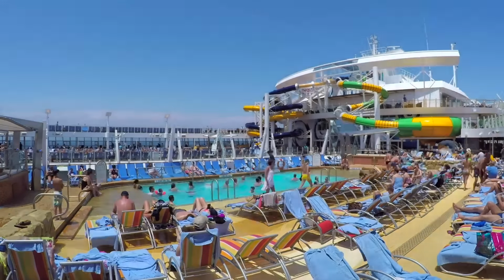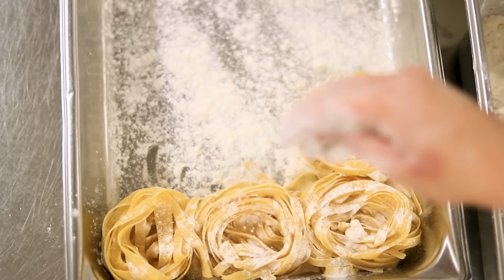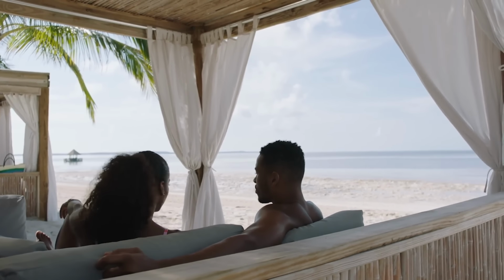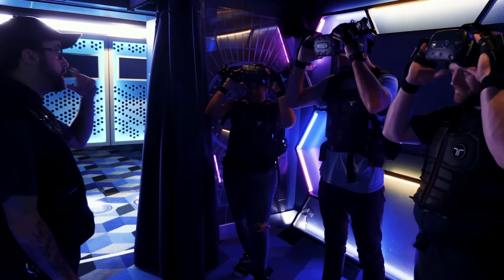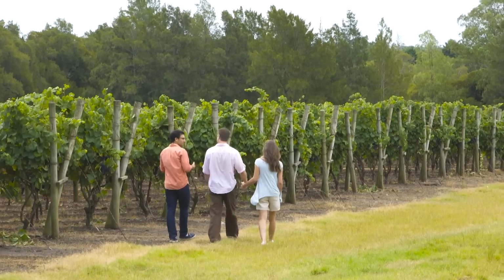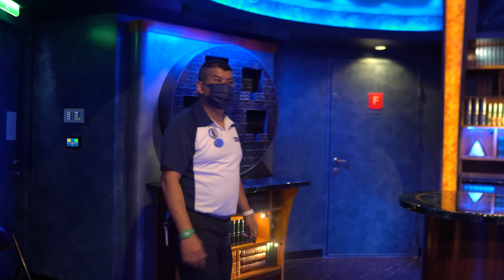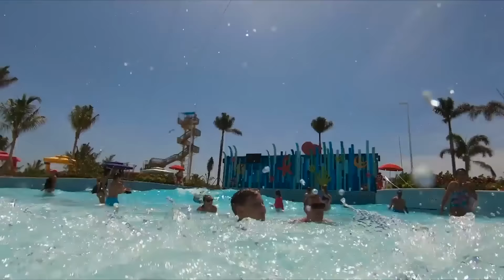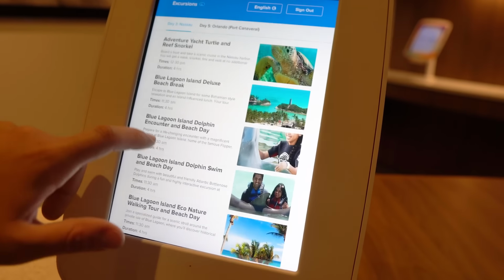15 things you wont regret buying on a Royal Caribbean cruise!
There are plenty of ways to spend your money on a cruise, but here's my list of what you wont second guess later!